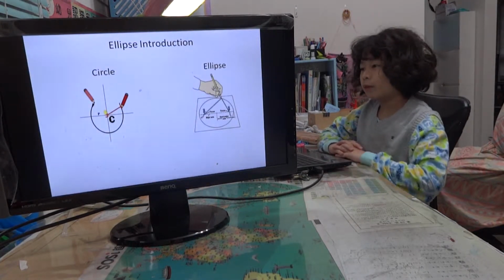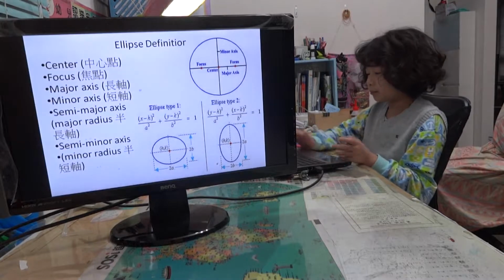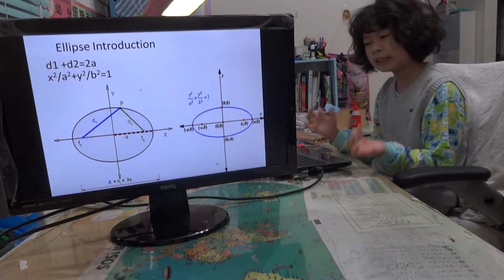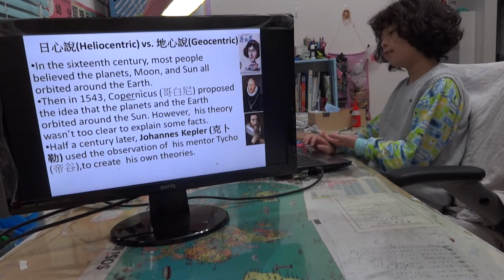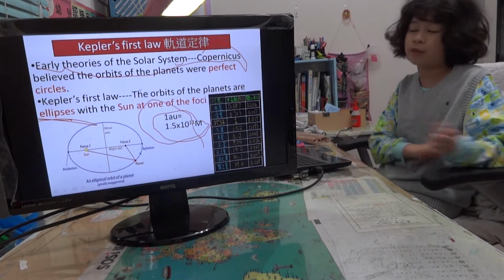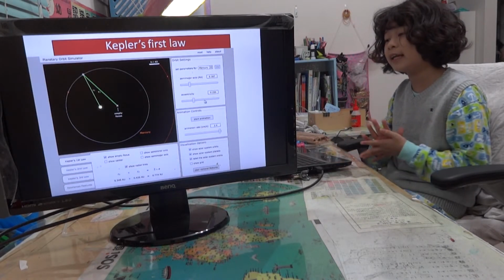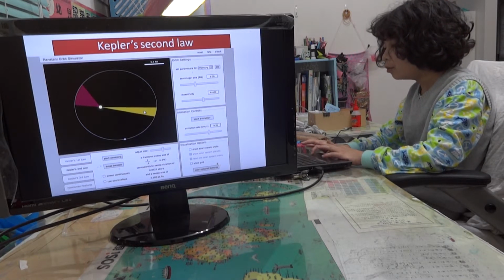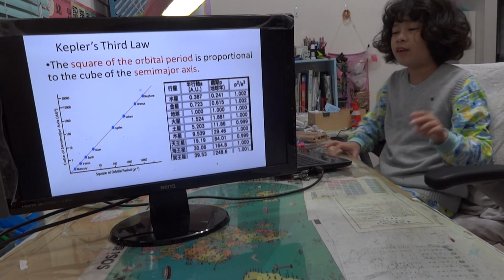(小學三年級英語簡報練習) 克卜勒定律 Kepler's law of planetary motion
9yrs home schooler's presentation